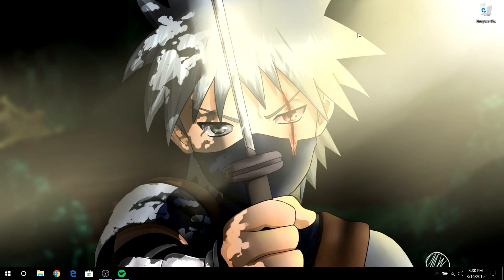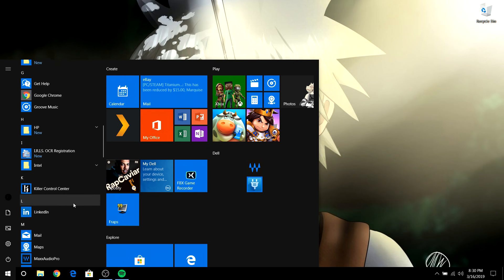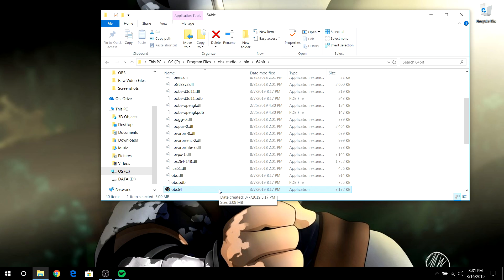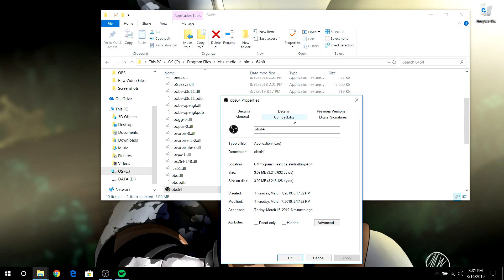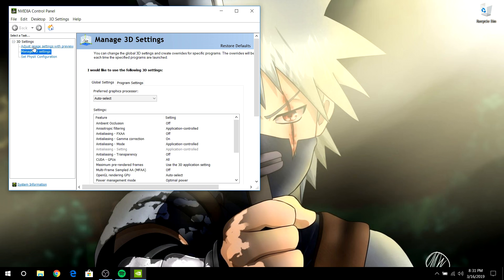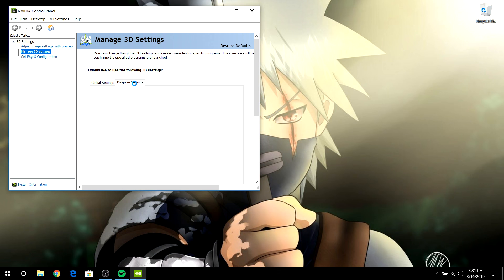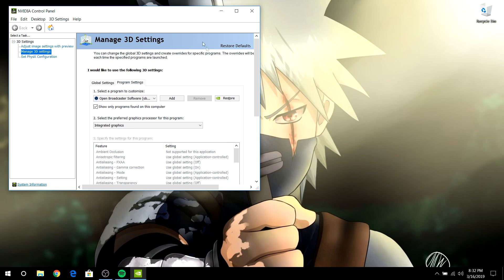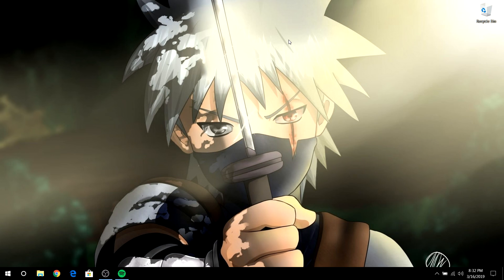OBS Black Screen Fix - Windows 10 | 2019!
Hello Everyone, In today's video I will be teaching you guys how to fix the black screen bug in obs and streamlabs. A lot of people are having this issue and I found a solution to the problem.

Music 🎶:
HARD Trap Beat FREE (Non-Copyright) Rap Instrumental: